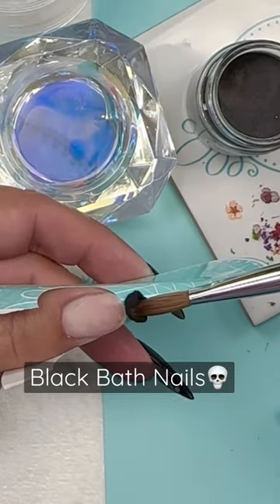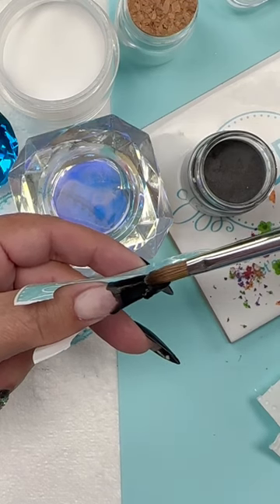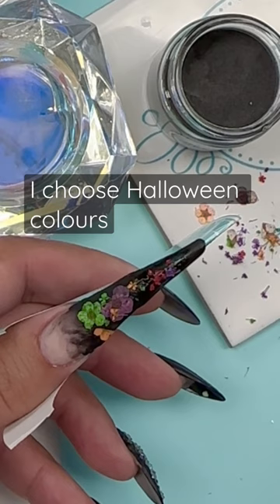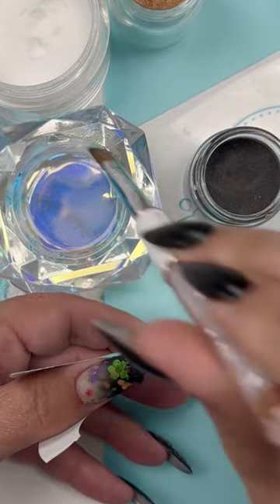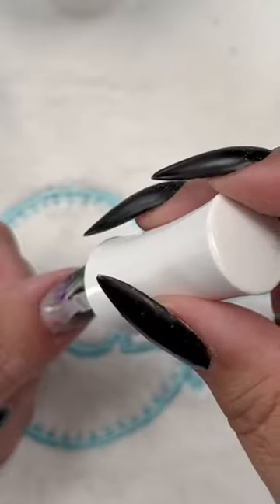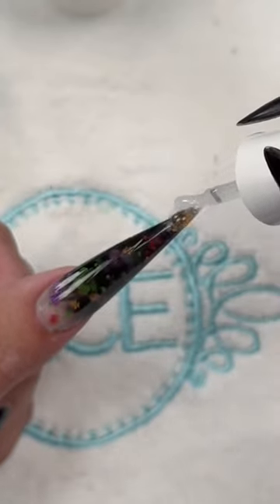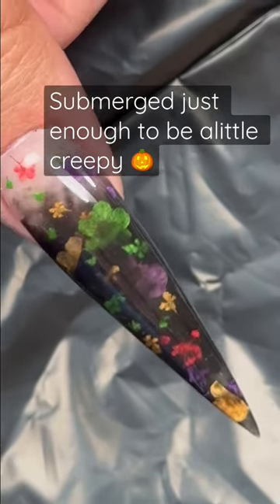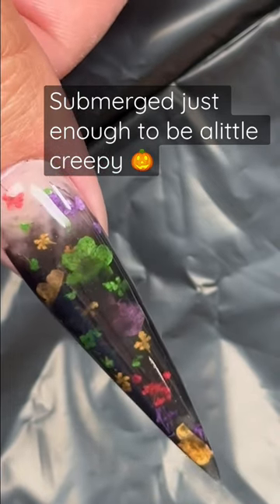BLACK BATH Nails 💀🎃